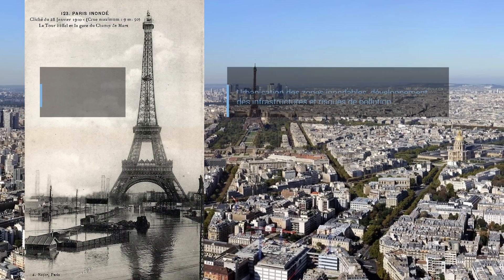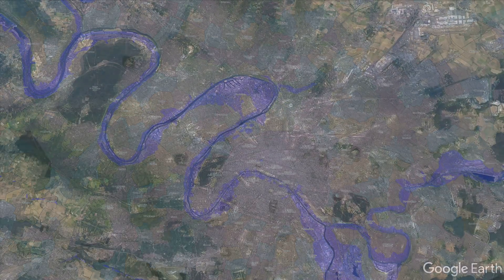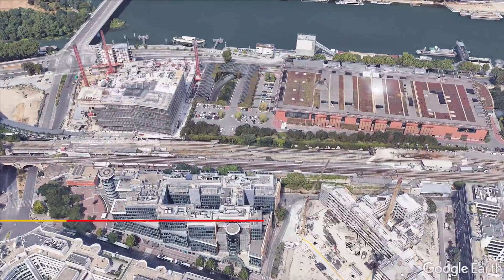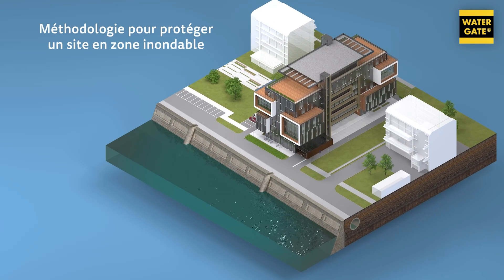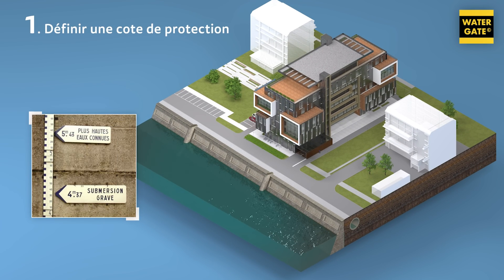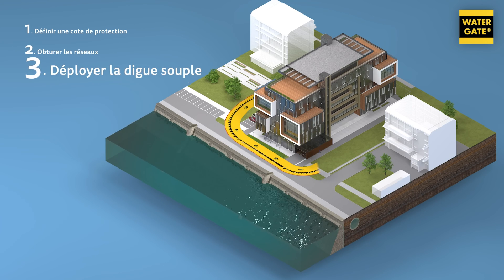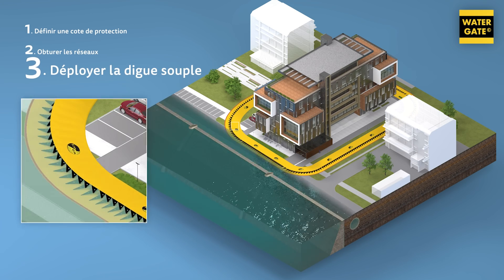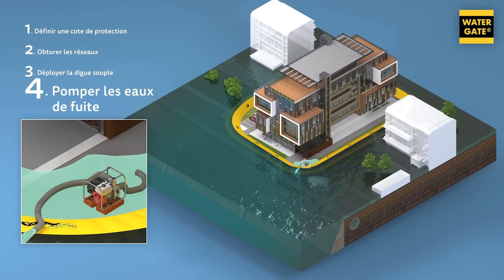🌊 Crue 1910 - Vulnérabilité du territoire francilien - Comment se protéger d'une crue centennale?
Crue centennale - Paris 1910 - Protection inondation Water-Gate© - Digues souples amovibles autostables - France Médias Monde - Issy-les-Moulineaux - Sécurité Civile

Le 15 décembre 2021, Marcel Meys 112 ans est décédé du Covid-19. C’était le dernier témoin des terribles inondations de janvier 1910.
Il restera pour toujours les photos noir et blanc d’une population impuissante, livrée à elle-même. Si ces images semblent d’un autre temps, le risque demeure.
La crue centennale également appelée the 1 percent flood dans les pays anglo-saxons, est une crue d’importance moyenne qui a une chance sur 100 d’être atteinte ou dépassée chaque année. Monteriez-vous dans un avion qui a une chance sur cent de se crasher ?
Depuis 1910, quatre lacs réservoirs ont été construits en amont du bassin de la Seine. Ces différents ouvrages ne pourront cependant pas empêcher une crue exceptionnelle de se produire et de causer de graves inondations à l’échelle de la métropole francilienne.
Plus de 100.000 établissements sont exposés à une crue centennale.
20% de la ville de Paris se situe en zone inondable | Lutèce = ville du marais
50% du territoire d’Issy les Moulineaux, qui héberge le siège de grandes sociétés, se situe en zone inondable.
Et que dire d’Alfortville ! 100%

Les barrages souples permettent de tenir l’eau à distance des bâtiments.
Cette technologie permet de dresser des digues amovibles, en urgence, là où en a besoin.
Cette vidéo présente le dispositif qui équipe France Médias Monde à Ville d'Issy-les-Moulineaux

Des solutions techniques innovantes pour la sécurité environnementale
Crédit Image | A.-B. Pimpaud / Ministère de la Culture